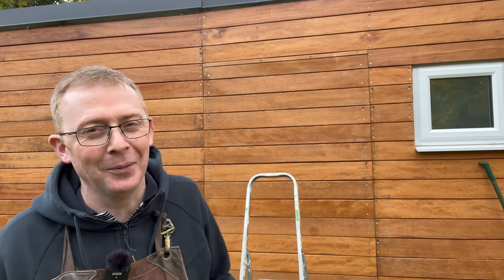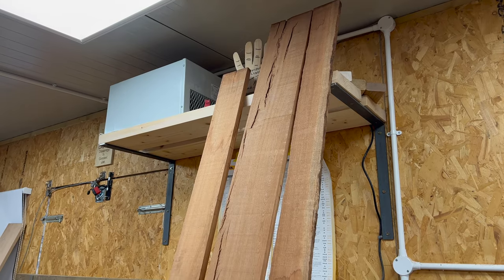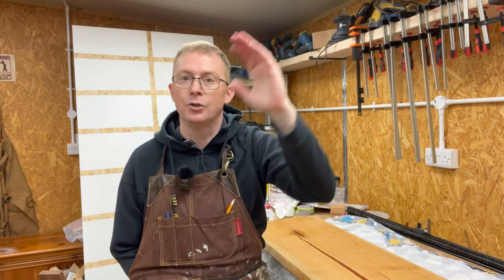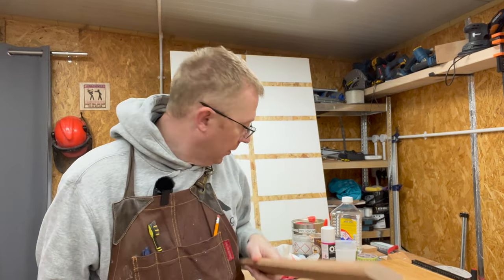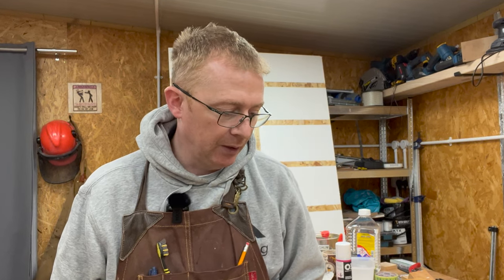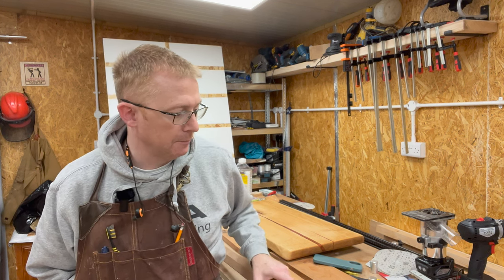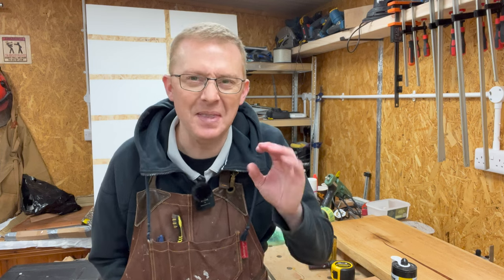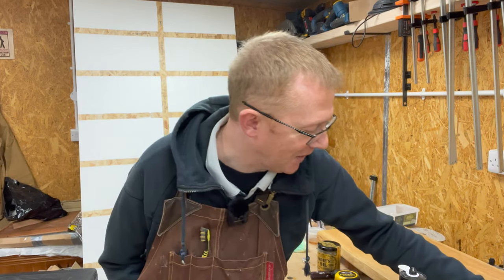Making a Hardwood Drip Guard / Edge for the Workshop Drawbridge Door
In this simple project I set out to make a drip edge / guard for the drawbridge on the workshop, a tomorrow job I have been putting off for months! It is a simple, straightforward process (in theory) and I hope you enjoy the video 👍.

As ever, thank you so much for your continued support in my disability woodworking adventures. Best Wishes, Leo

Links to the equipment I use in this build series.

Everbuild EB25 adhesive and sealant:

Jerilla 1/2 Inch Shank 60 Degree Chamfer Router Bits Carbide:

Osmo UV Protection Oil:

Trend WRT Router Table:

Trend T14 EK 1/2 inch 2300w Router:

Trend T33a M Class Dust Extractor:

Trend T18-S 18v Cordless Router:

Festool ETS 150mm Random Orbital Sander:

Trend Roller Stand Workpiece Support:

Trend T18S Impact Driver (Bare Unit):

Trend T18S Combi Drill Driver (Bare Unit):

Trend T18S Cordless Detail Sander (Bare Unit):

Trend T18S 4AH Cordless Battery:

Trend T18S 2AH Cordless Battery:

Trend T18S Battery Charger: